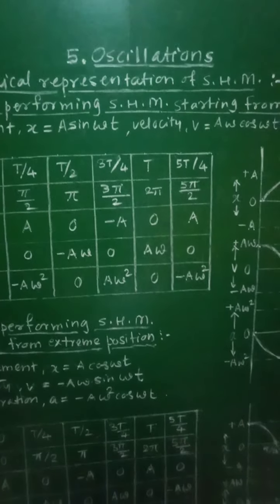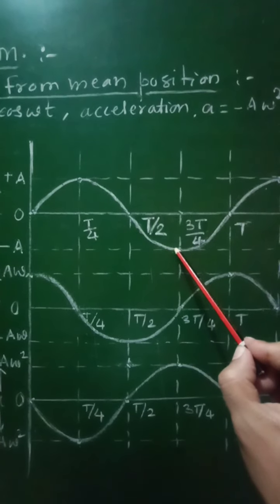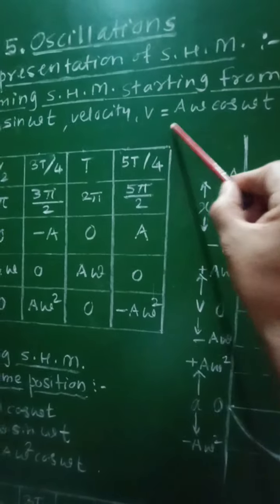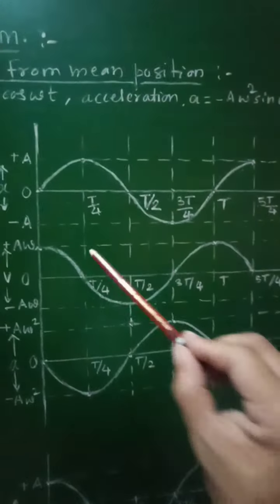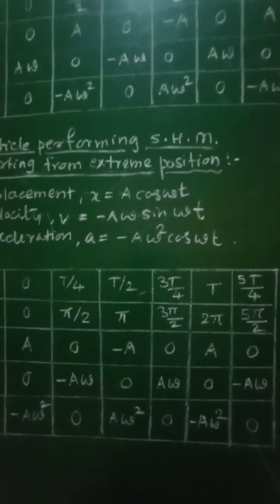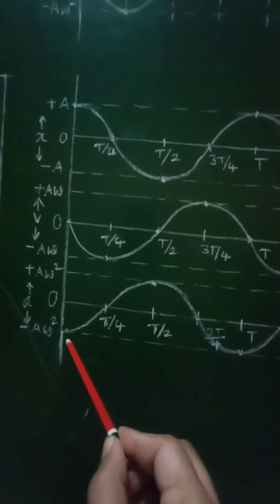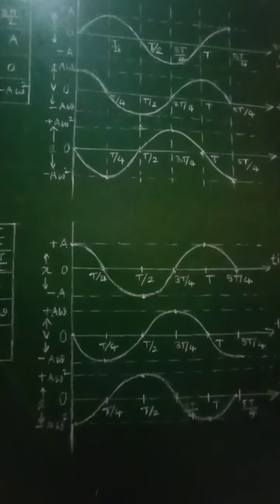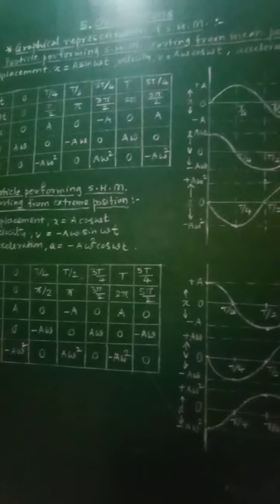12th.Oscillations-Graphical representation of S.H.M.